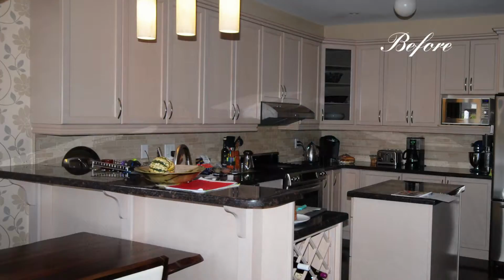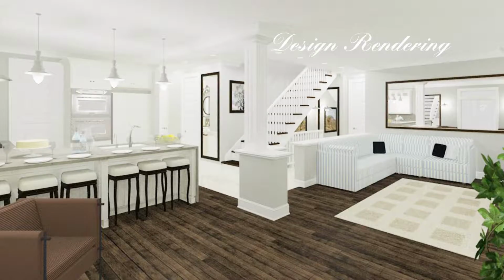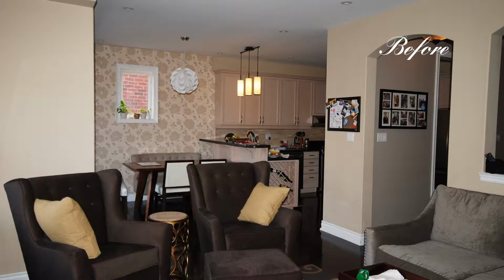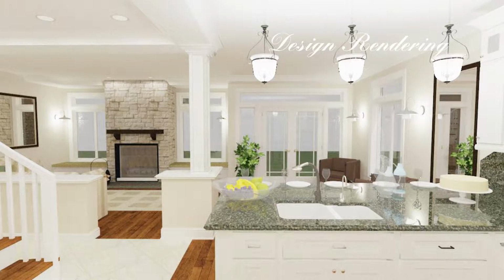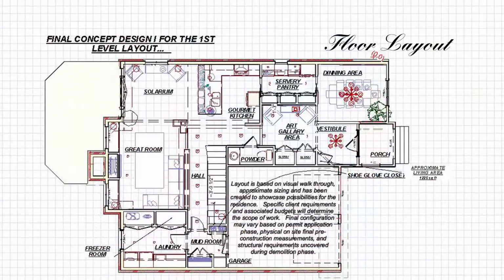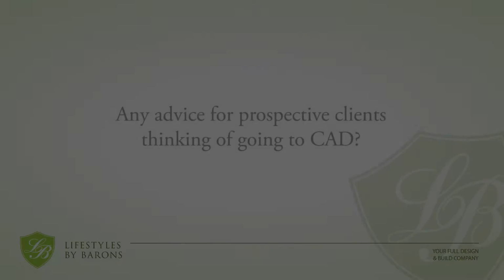Lifestyles by Barons - Butterfly Lane Testimonial (CAD)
Heather & Jose of Butterfly Lane in Oakville talk to us about the benefits of going through the CAD (Computer Aided Design) process with the Lifestyles by Barons Design Team.